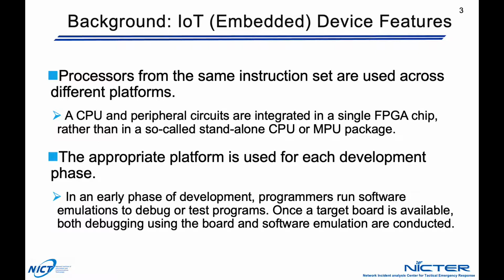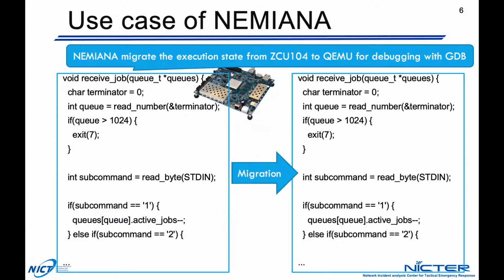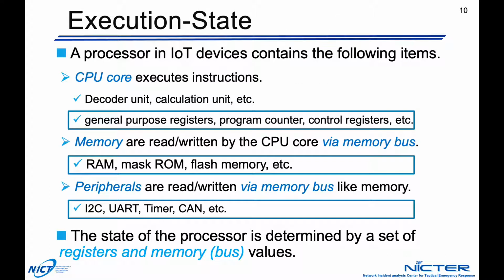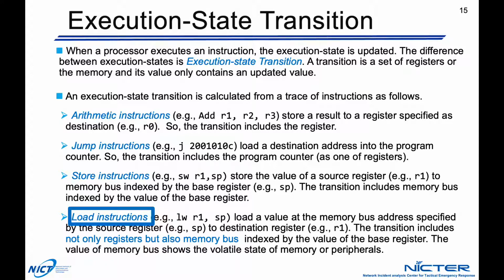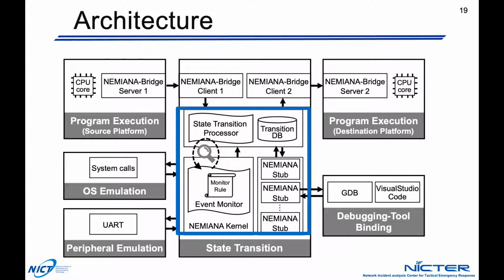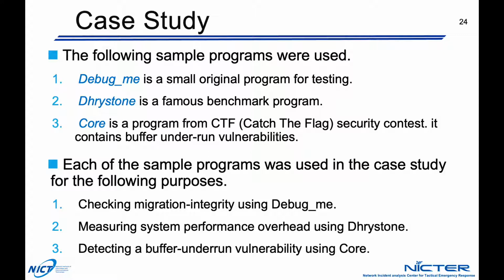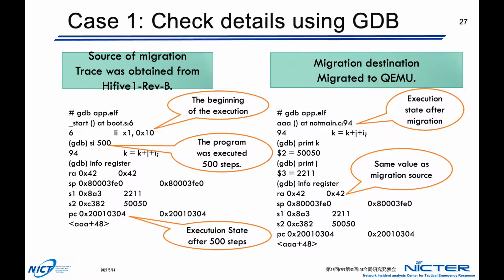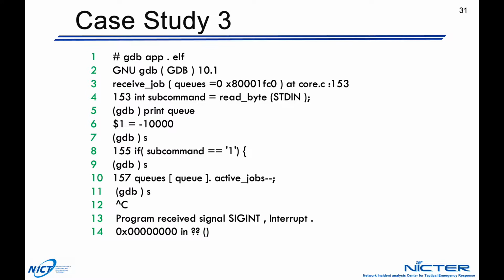NEMIANA: Cross-Platform Execution Migration for Debugging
Many IoT devices are compromised by exploiting their software vulnerabilities in these devices. A technique during a development phase to fix such vulnerabilities efficiently is leveraging advantages of various platforms (e.g., single-board computers, emulators, and FPGA (Field Programmable Gate Array) boards). As a debugging scenario, developers discover some vulnerability-candidates of software under test on an emulator like QEMU with rich debugging plugins. They then check those candidates in detail on a singleboard computer (i.e., a real device) with GDB. To efficiently conduct
this kind of debugging, we propose NEMIANA (Noncomplex Execution Migration Integrated Architecture for Nonstop Analyses), an architecture for automatically conducting cross-platform execution migration. It can migrate execution-state of software at any execution points (e.g., 500 steps after the beginning) from a platform (e.g., a single-board computer) to another platform (e.g., a FPGA board). Developers then seamlessly continue debugging at that execution point on the destination platform. A key idea for cross-platform
migration is an abstraction model of execution-state (e.g., CPU register/ memory values), which can be applied to various platforms (if they have CPUs of the same ISA (Instruction Set of Architecture)). Another key idea is to trace all instructions executed by software. This incurs a system performance overhead; however, it enables developers to choose any execution points, which we hope is very helpful for debugging. In the evaluation, a prototype system of NEMIANA demonstrates three case studies: a typical debugging with GDB, benchmarking, and vulnerability discovery. It shows developers can use NEMIANA for their debugging purposes.

Yu Tsuda (National Institute of Information and Communications Technology), Yuuki Takano (Osaka University / National Institute of Information and Communications Technology),  Yoshitada Fujiwara (National Institute of Information and Communications Technology), Daisuke Inoue ( National Institute of Information and Communications Technology),